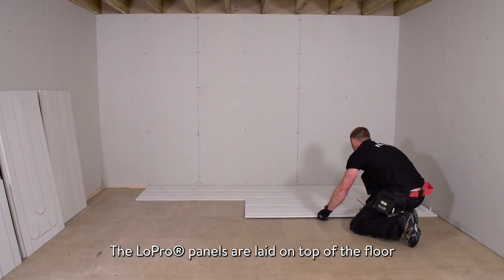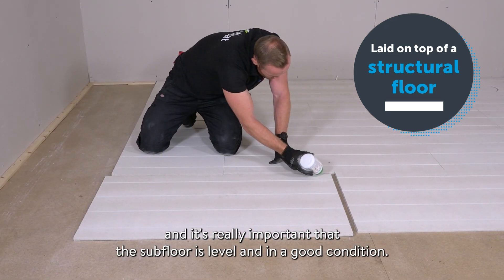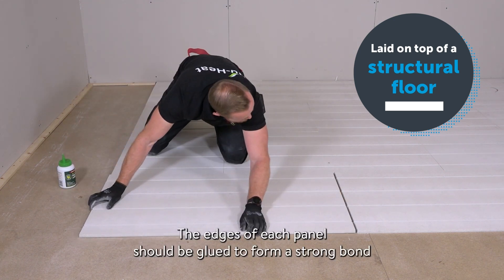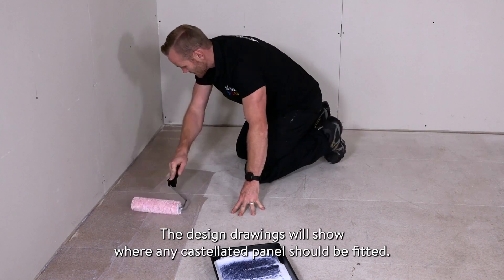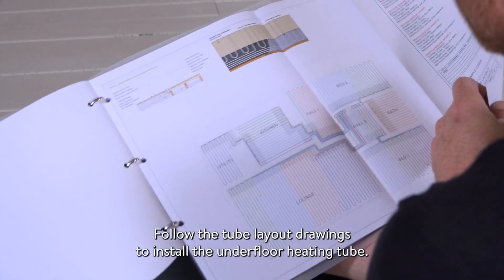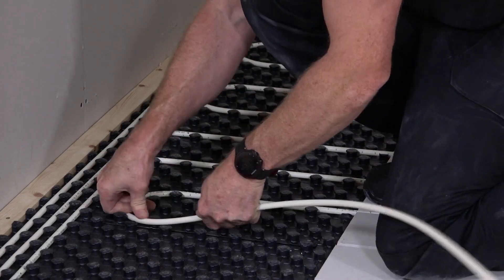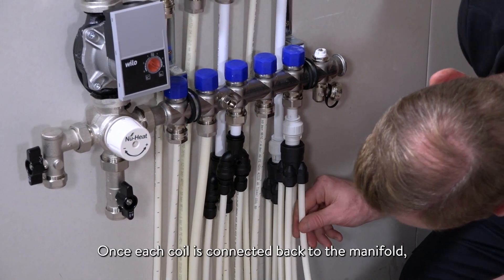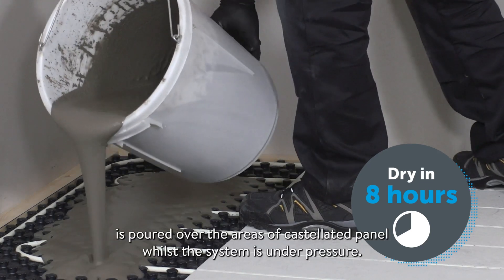Installing Nu-Heat's LoPro®10 Underfloor Heating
See how our super-slim, retrofit underfloor heating solution LoPro®10 is installed with Lee, a Nu-Heat Registered Installer. Find out more about Nu-Heat's LoPro®10 water underfloor heating solution for home renovations

5 key steps to installing LoPro®10 retrofit UFH:

1. The LoPro® pre-routed gypsum panels are laid directly over an existing structural floor (concrete or floorboards) as per the design drawings.
2. Following the drawings, the small amounts of LoPro® castellated panel is fitted around the edges of the room/s.
3. Install the UFH tube.
4. Once the tube is connected back to the manifold, the underfloor heating system can be filled, flushed and pressure tested.
5. LoPro®QuickSet, the self-levelling compound included with the system, is mixed and poured over the areas of castellated panel whilst the system is under pressure. The compound is dry in around 8 hours and final floor finishes can be laid after 72 hours.